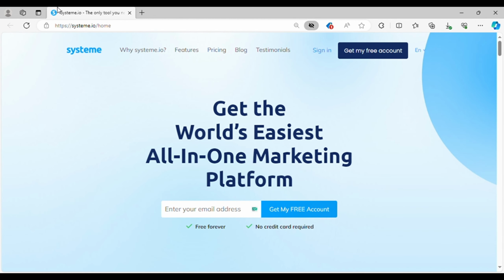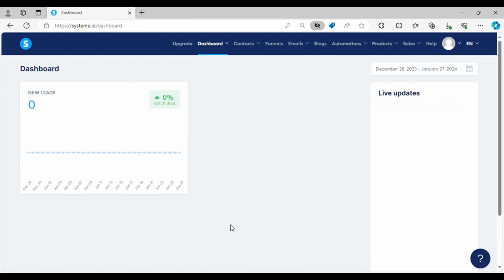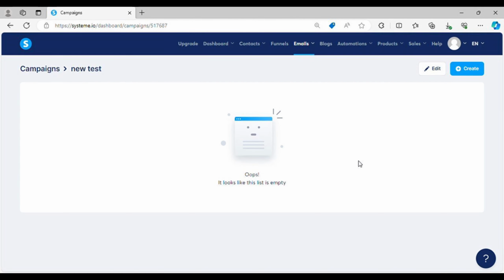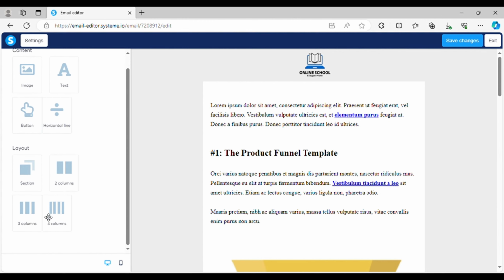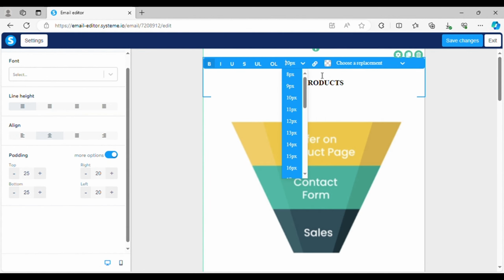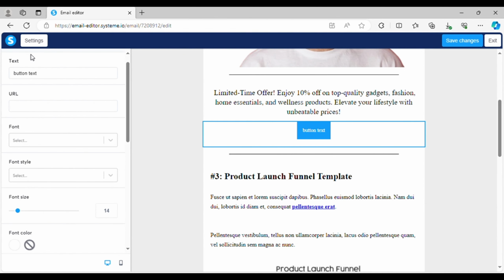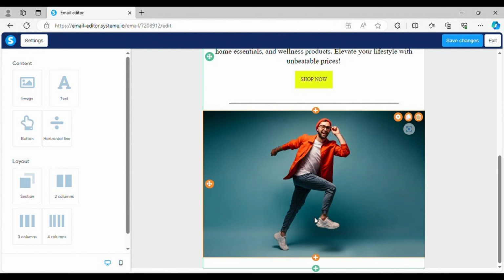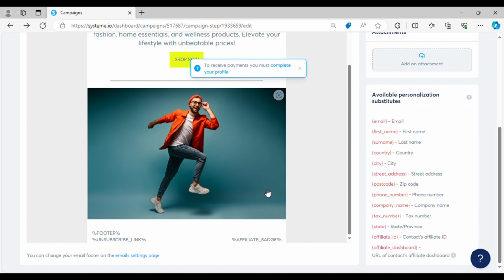Systeme.io Email Marketing Tutorial 2024: How to Send Emails Using Systeme.io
Welcome back, everyone! In this comprehensive Systeme.io Email Marketing Tutorial for 2024, we'll guide you through the entire process of sending emails using Systeme.io. Whether you're new to email marketing or looking to enhance your skills, this tutorial has got you covered!

🔍 Key Topics Covered:

- Introduction to Systeme.io
- Setting up your Systeme.io account
- Designing email campaigns and newsletters
- Customizing templates using the Systeme.io editor
- Sending test emails and scheduling campaigns
- Tips for effective email marketing with Systeme.io

📈 What You'll Gain:

By the end of this tutorial, you'll have a solid understanding of how to leverage Systeme.io for your email marketing needs. From creating engaging campaigns to managing your contacts, you'll be equipped with the knowledge to boost your email marketing strategy.

⏱️ Timestamps:
- Introduction
- Creating a contact list
- Designing email campaigns
- Customizing templates
- Sending test emails and scheduling
- Tips for effective email marketing
- Conclusion

Systeme.io tutorial for email marketing
Email marketing with Systeme.io
How to use Systeme.io for email campaigns
Systeme.io email automation guide
Sending emails with Systeme.io in 2024
Systeme.io email marketing strategies
Email marketing tutorial using Systeme.io
Systeme.io newsletter creation tutorial
Systeme.io email flows explained
Systeme.io 2024 email marketing updates
Creating email sequences with Systeme.io
Systeme.io contact list management
Customizing email templates in Systeme.io
Tips for effective email marketing on Systeme.io
Systeme.io for beginners: Email marketing guide
Systeme.io dashboard walkthrough for email campaigns
How to design newsletters in Systeme.io
Systeme.io email marketing best practices
Utilizing Systeme.io editor for email customization
Systeme.io free forever email marketing tutorial
Systeme.io scheduling emails tutorial
Integrating Systeme.io into your email marketing strategy
Systeme.io Marketplace and its role in email campaigns
Systeme.io email marketing success stories in 2024
Benefits of using Systeme.io for email marketing
Systeme.io tag management in email campaigns
Advanced features in Systeme.io for email marketing

Let's take your email marketing to the next level together! 💪✉️